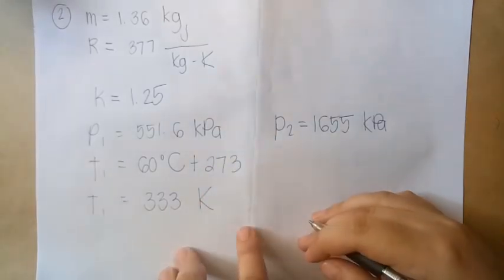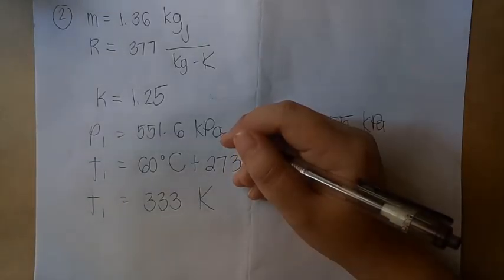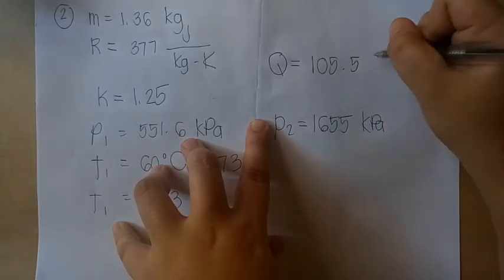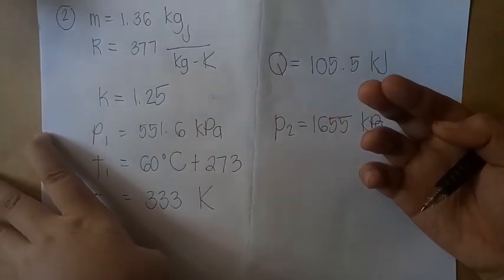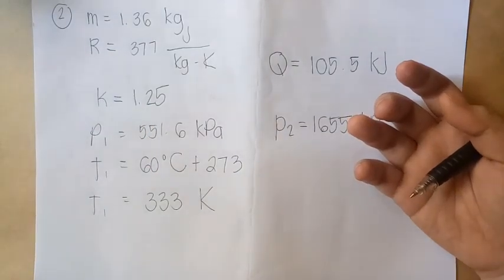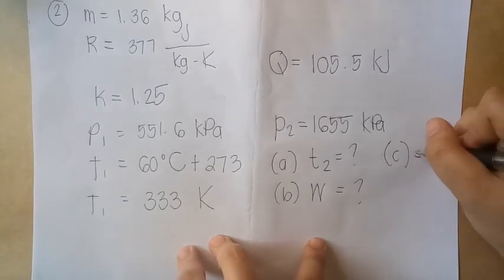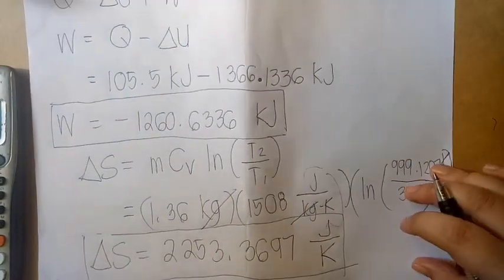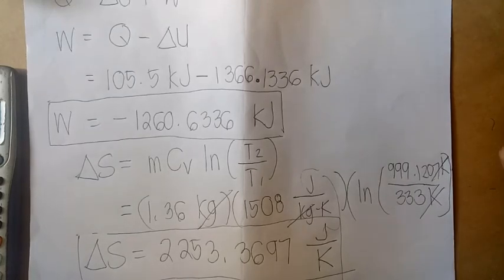Isometric Process Sample Problem 2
Problem: There are 1.36 kg of gas, for which R = 377 J/kg.k and k = 1.25, that undergo a nonflow constant volume process from p1 = 551.6 kPa and t1 = 60°C to p2 = 1655 kPa. During the process the gas is internally stirred and there are also added 105.5 kJ of heat. Determine t2, work input and the change of entropy.